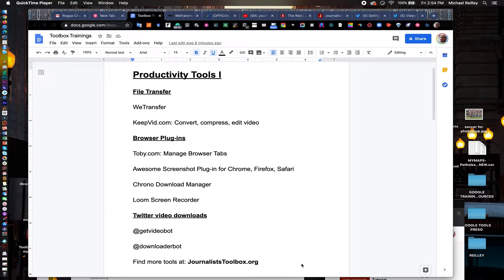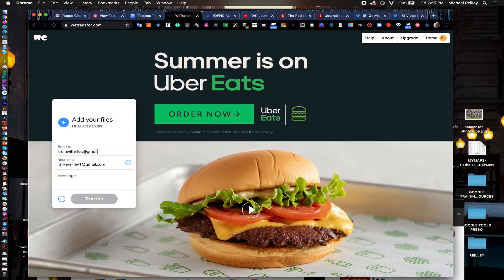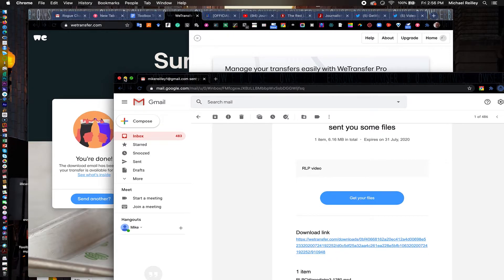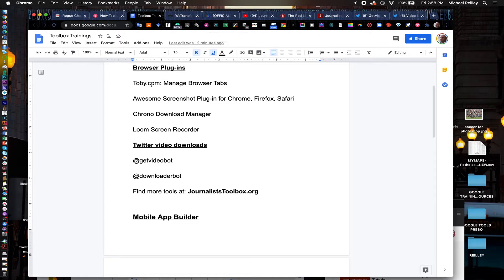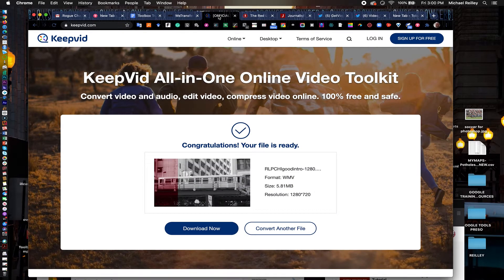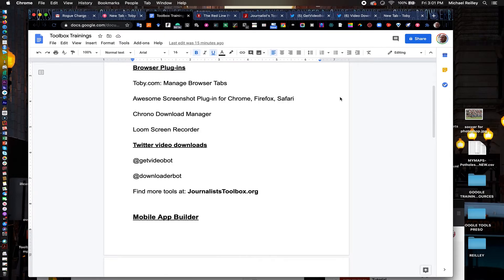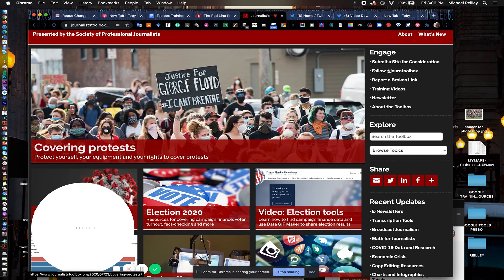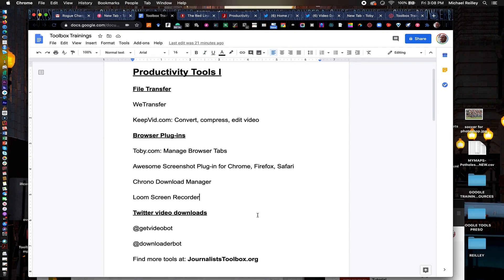Journalist's Toolbox: Productivity Tools, Part I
In this episode, Mike Reilley shares some cool tools and browser plug-ins to help your productivity:

* File Transfer/Conversion

2. KeepVid.com: Convert, compress, edit video

** Browser Plug-ins for Chrome

1.Toby.com: Manage Browser Tabs

2.Awesome Screenshot Plug-in for Chrome, Firefox, Safari

3.Chrono Download Manager

4.Loom Screen Recorder

*** Twitter video downloads
Tag these in any video in a Twitter post and ask them to download it. They'll provide a link to the video in a few minutes and tag you back. IMPORTANT: Get permission to use the video first!

** Music rights-free via Fiverr